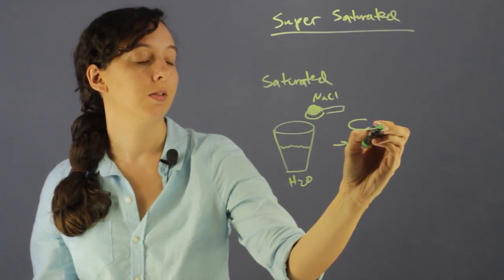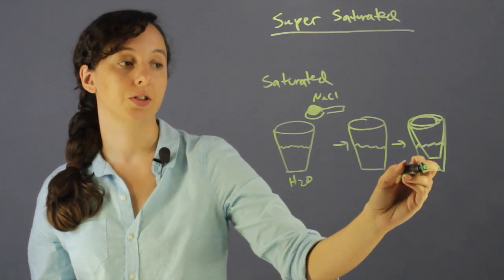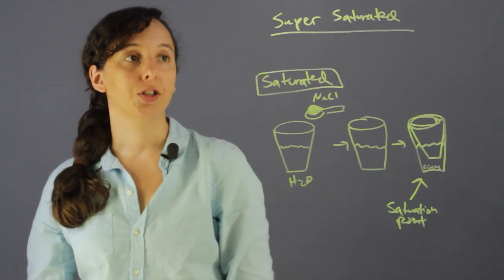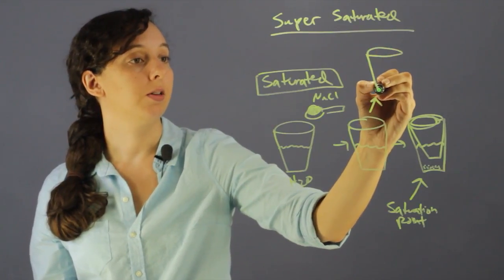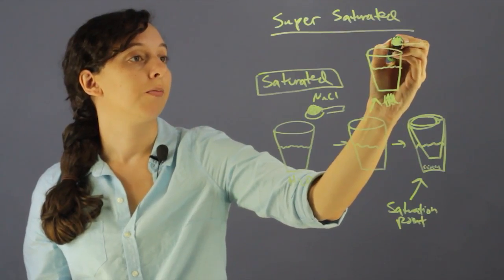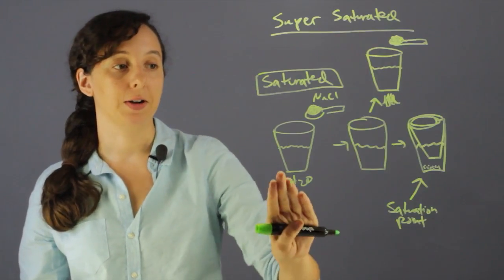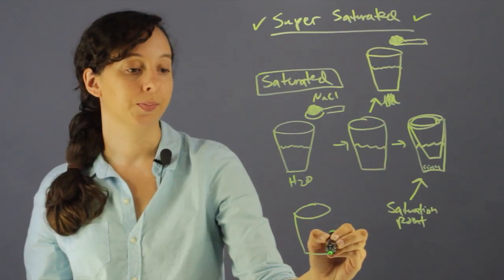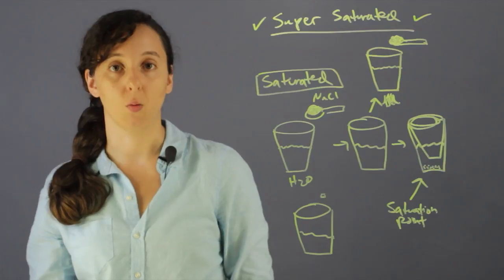What Does Supersaturated Mean? : Chemistry Questions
Supersaturated is something that you can better understand if you consider an example. Find out what supersaturated means with help from a chemistry professional in this free video clip.

Series Description: Chemistry as a subject plays an incredibly important role all throughout our lives every day. Find out answers to chemistry questions with help from a chemistry professional in this free video series.